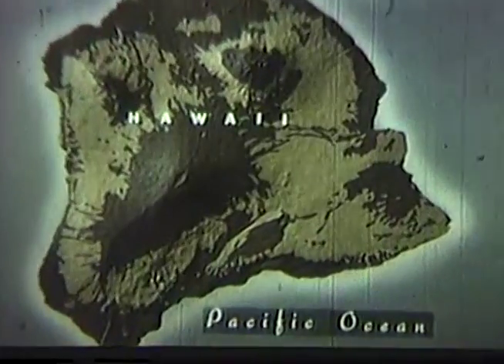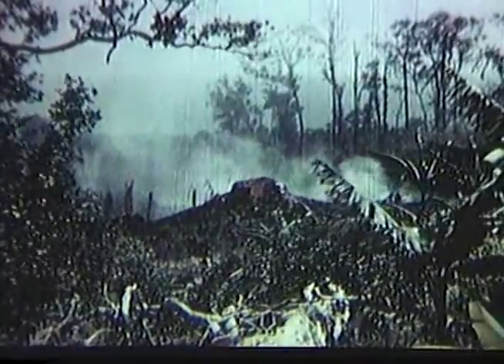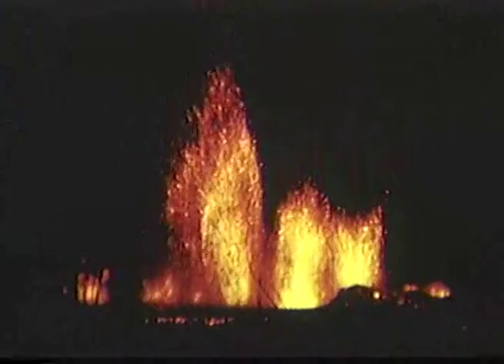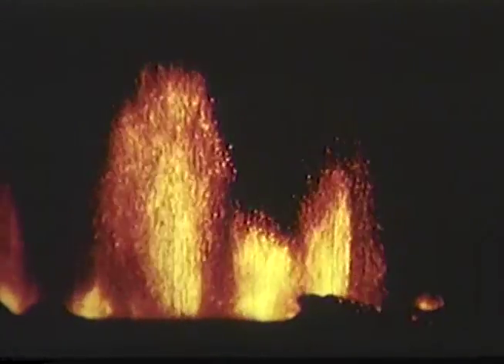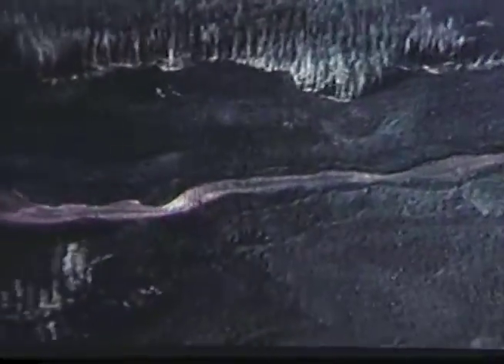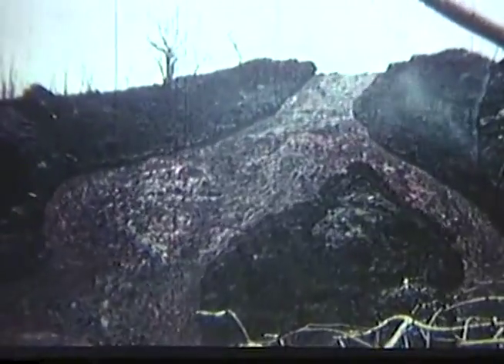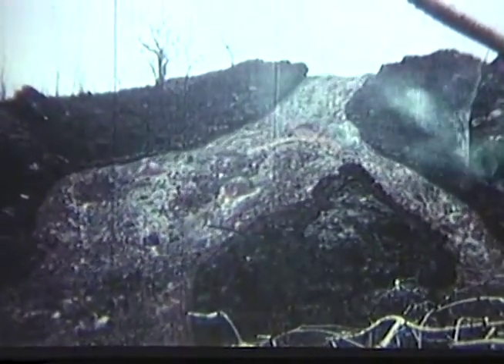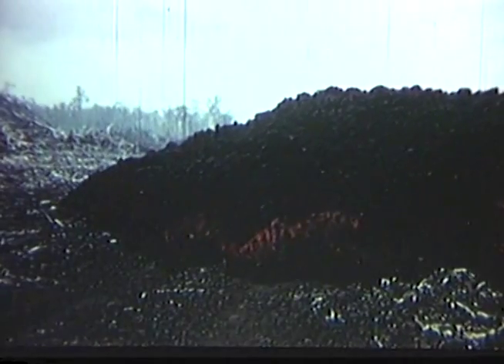Volcanic Eruption Educational Film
Volcanic Eruption

Volcanic eruption of Kilauea Volcano in Hawaii 1955.
Archival educational film contains scenes of volcanic eruption and lava flows. Film shows seismograph and  other technology used in charting volcanic activity.

Film Created by U.S Department of Agriculture and the U.S. Geological Survey 1955.

This Film is made available through the U.S. National Archives.
archives.gov